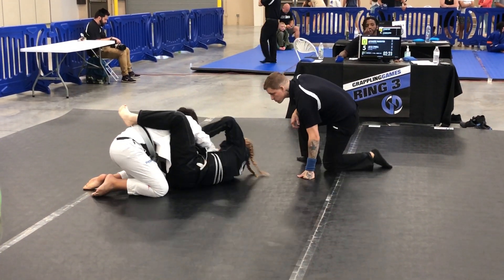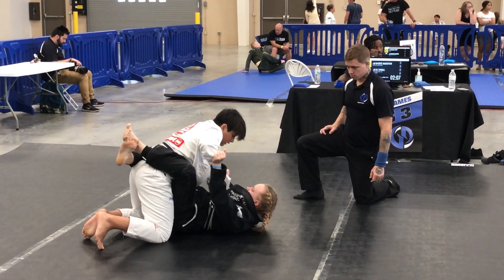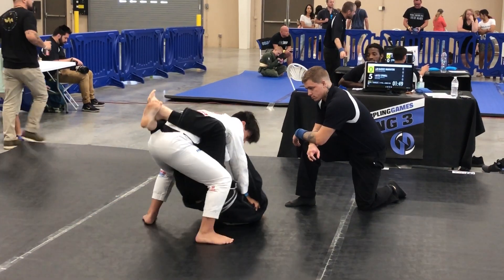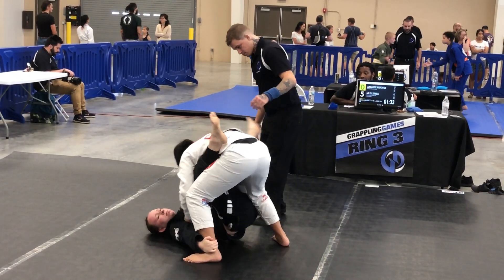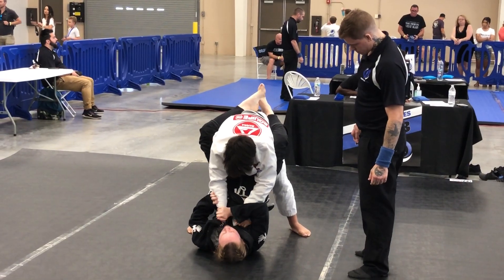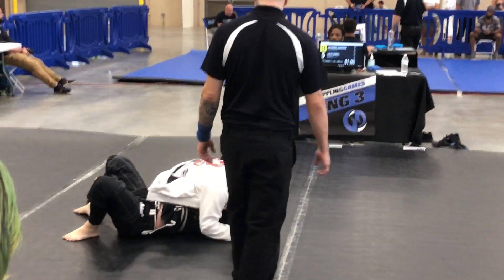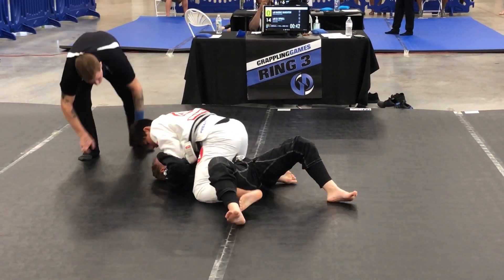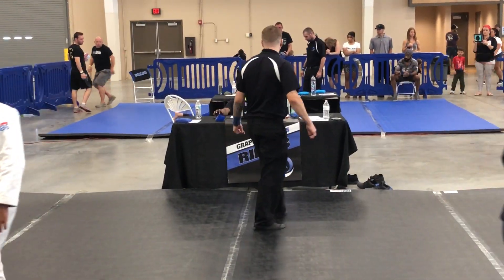Maddie Naughton gi vs Eli Spinell